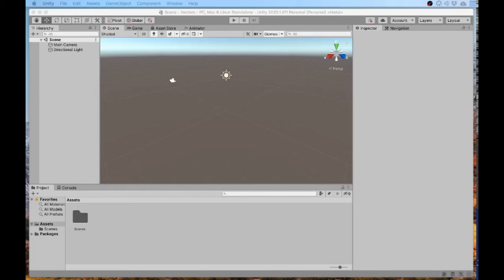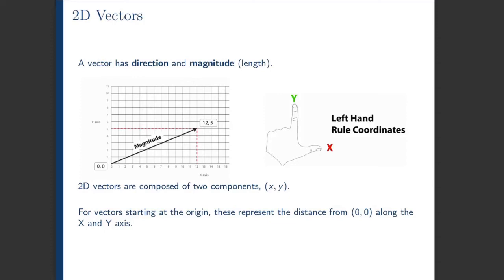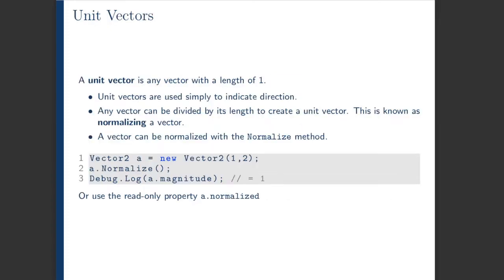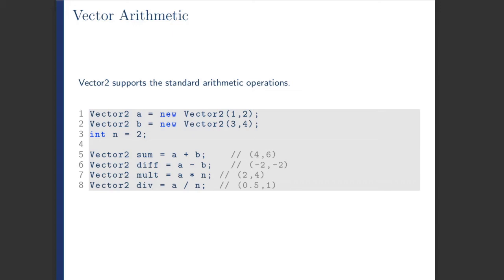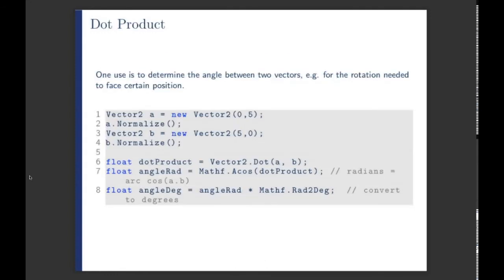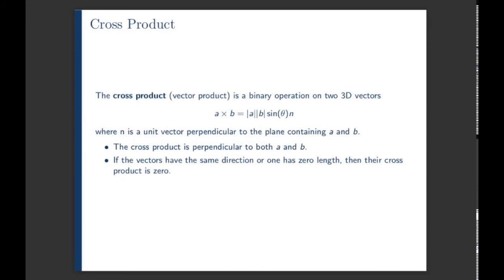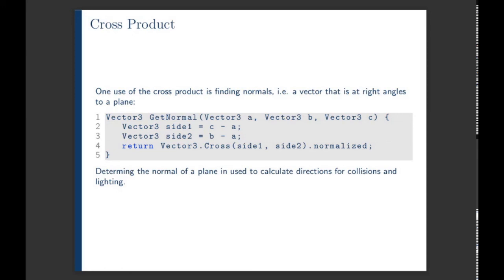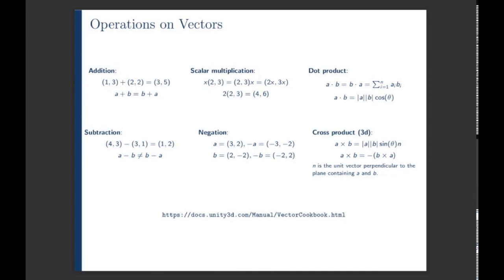2.1 Vectors in Unity